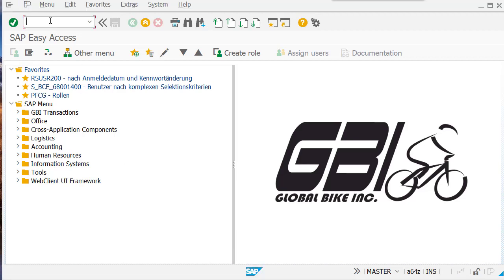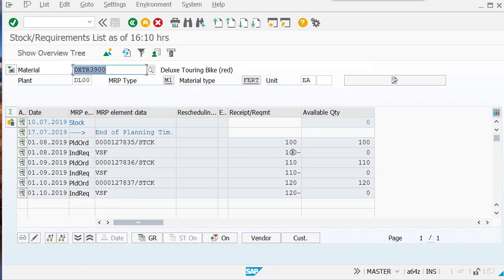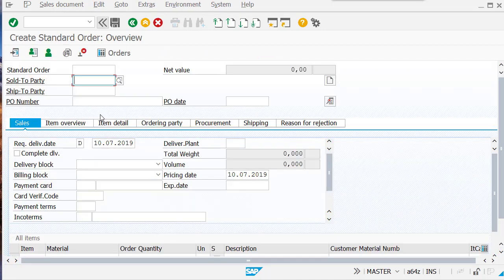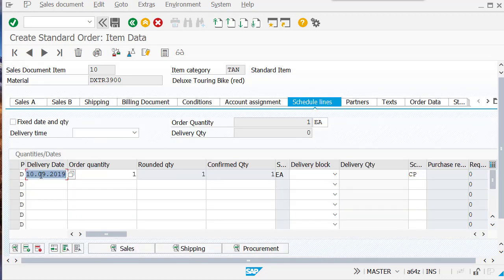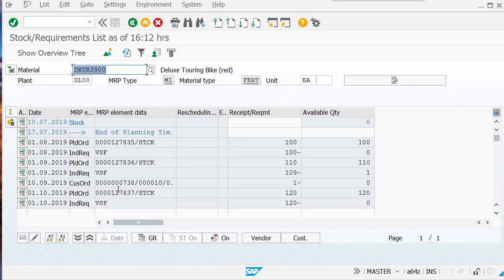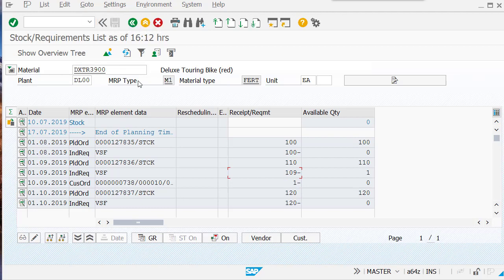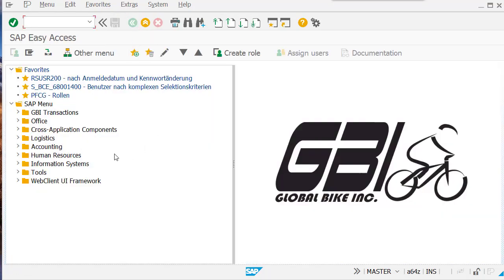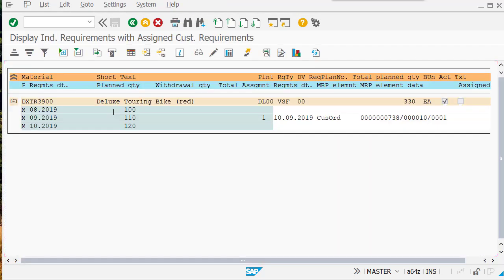004 SAP PP ST40 PIR Consumption Part A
SAP GBI Planning Strategy 40